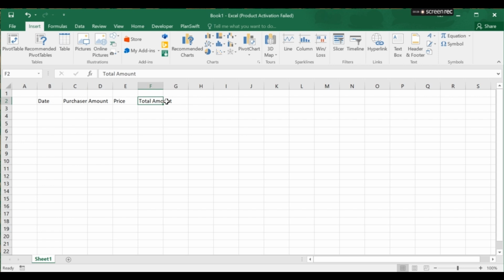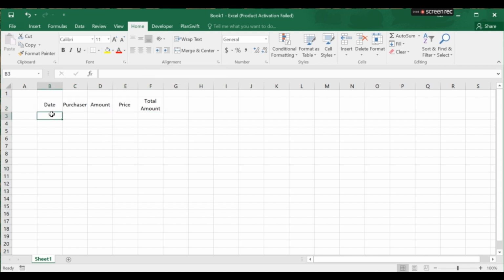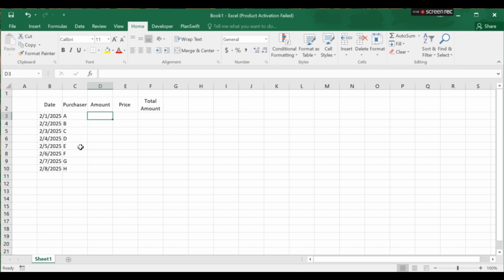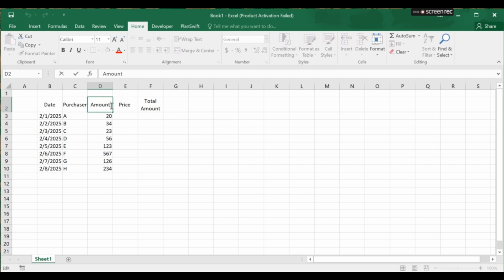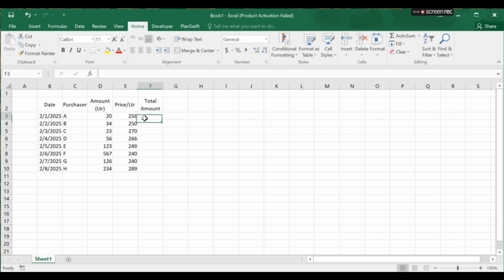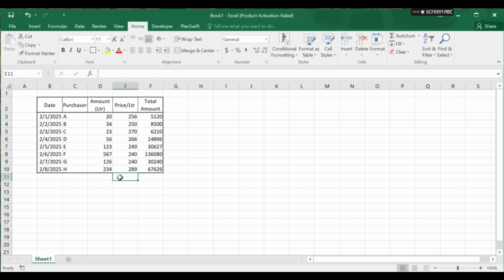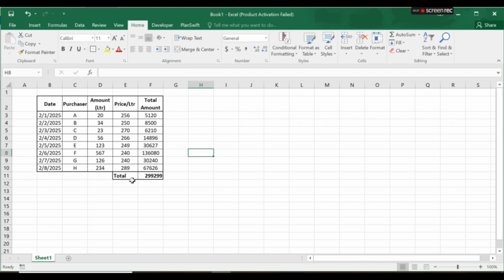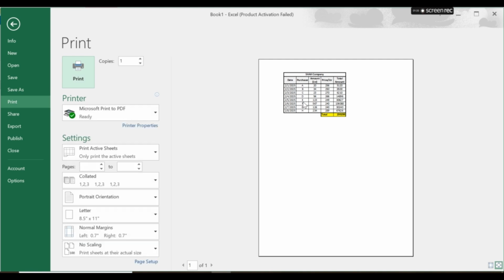CREATE Interactive Tables in Minutes with MS Excel for Academic Reports and Business Quotations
Learn how to create interactive tables in minutes using MS Excel, perfect for academic reports and business quotations. In this tutorial, we'll show you how to create dynamic tables that can be easily customized and filtered to meet your specific needs. Whether you're a student looking to enhance your academic reports or a business professional seeking to create professional quotations, this video will guide you through the process of creating interactive tables in MS Excel. With step-by-step instructions and clear examples, you'll be able to create tables that are both visually appealing and highly functional. So why wait? Start creating interactive tables in minutes with MS Excel today!